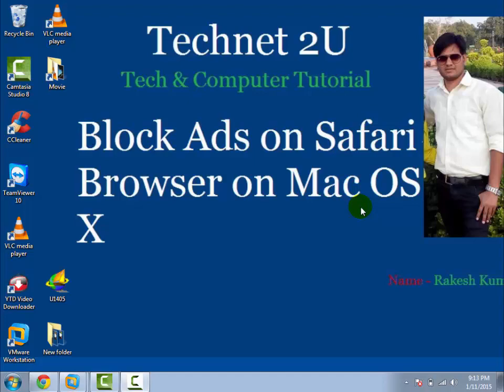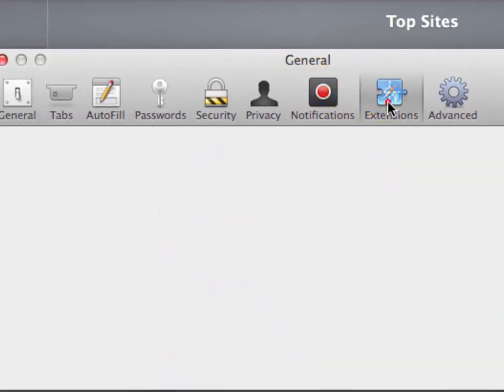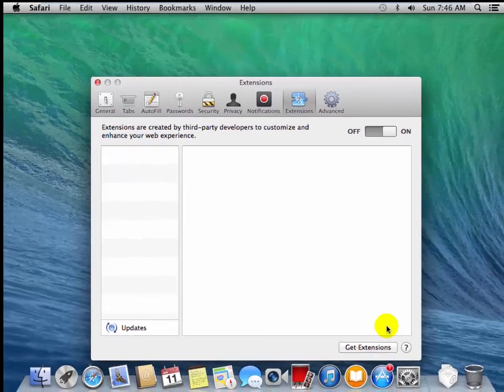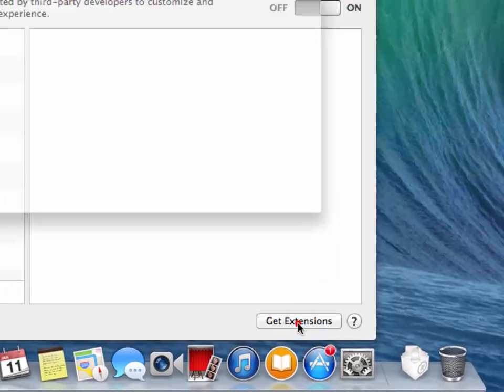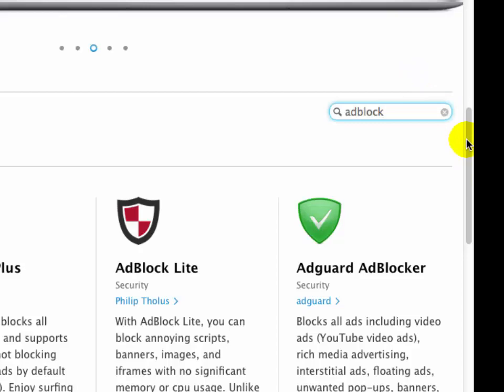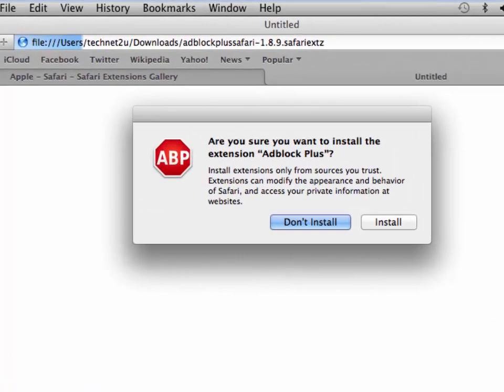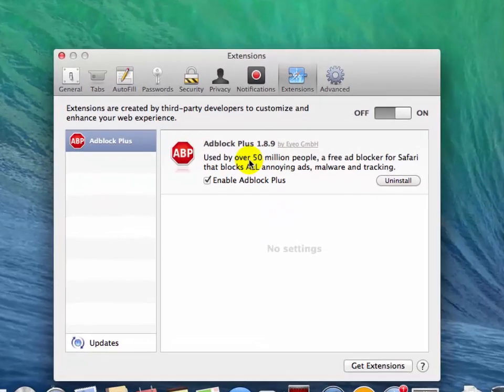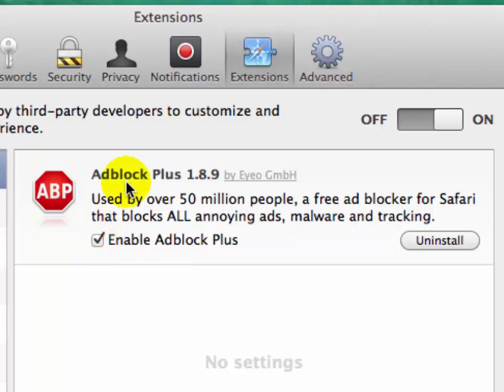How to Block Ads In Safari Browser on Mac OS X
technetguide Block Ads in a Web Browser is the best feature to stop annoying pop-up adson your Browser and make speed up of your Internet as well as computer.